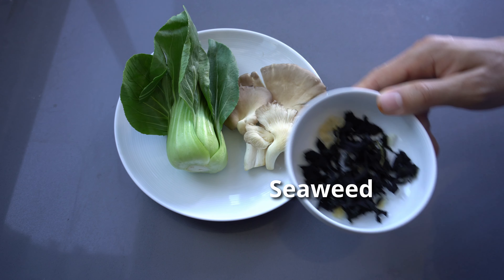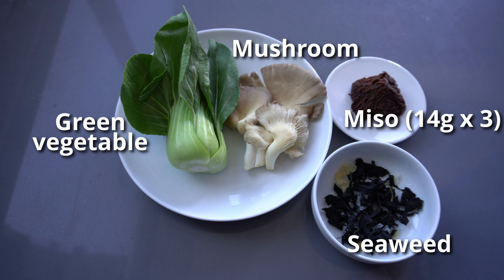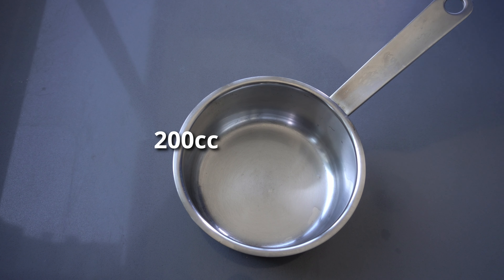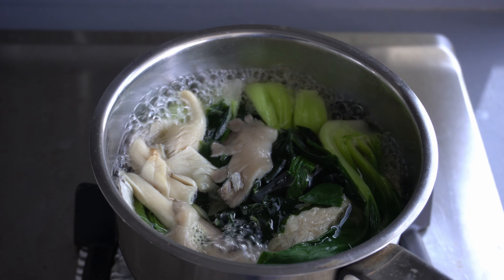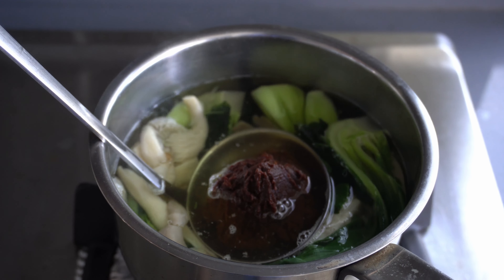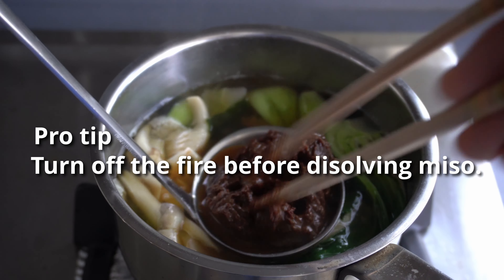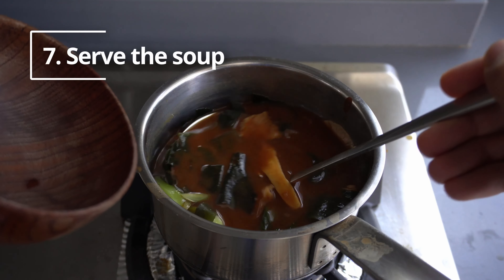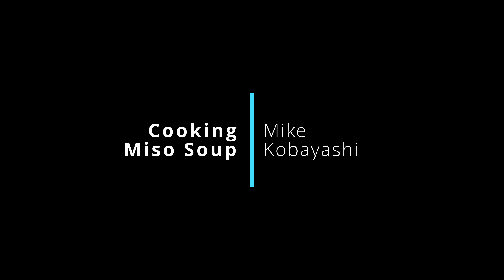Cooking Miso Soup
Having miso soup is the centrepiece of the Japanese food culture. In fact, cooking miso soup is not complex and can be done very quickly. In this video, I'm gonna show you how to cook miso soup step-by-step and a pro tip to make your cooking perfect.

00:00 Introduction
00:20 [1] Soup Stock - Dashi
00:40 [2] Cutting ingredients
01:20 [3] Put water into a pan
01:40 [4] Boil Ingredients
01:55 [5] Dissolve miso paste - pro tip!
02:17 [6] Simmer the soup
02:34 [7] Serve the soup